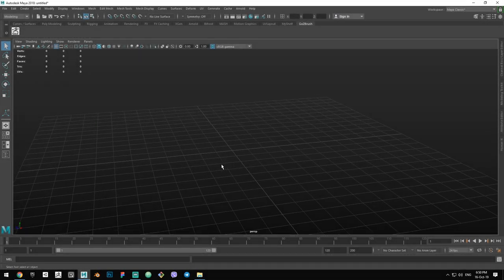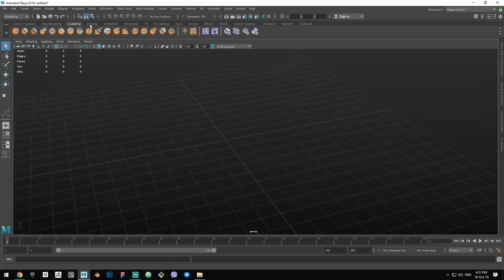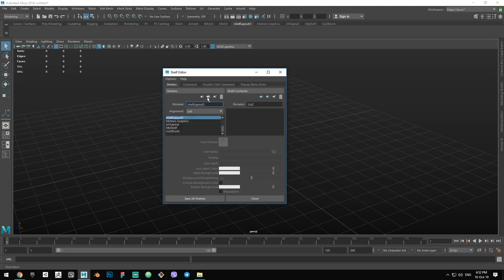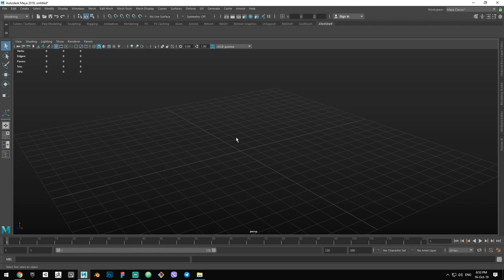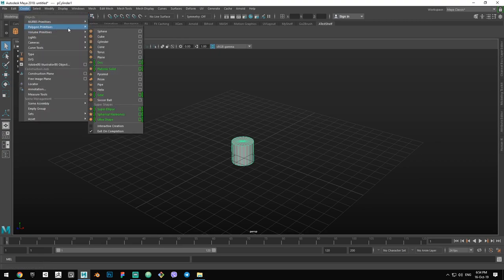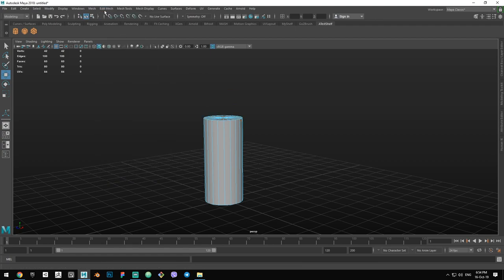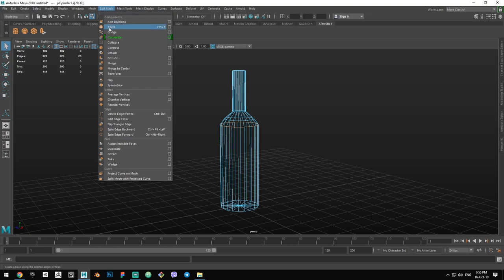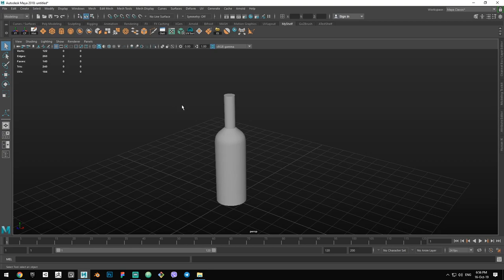Maya Tutorial - Create a custom shelf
In this video we are going through the process of creating a custom shelf in Maya. Shelves are very useful because they allow us to store the most used tools so we can always have them at hand.

It is one of the core things a 3D artists has and is a good idea to know how to do it since the early days.